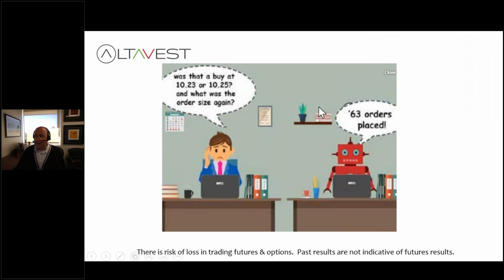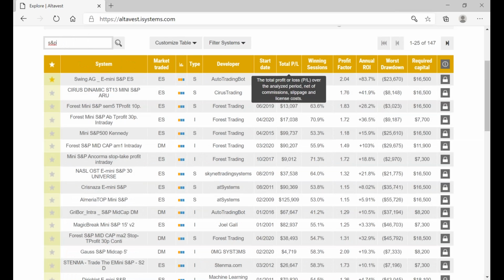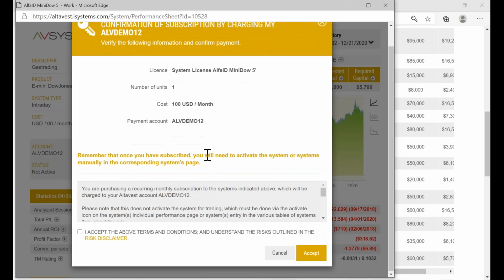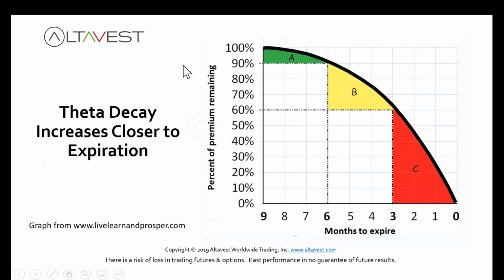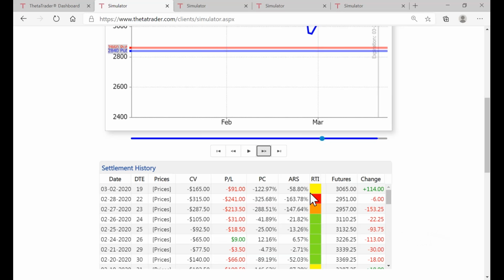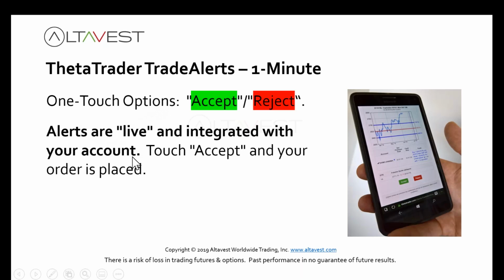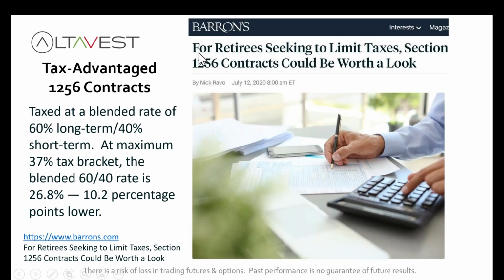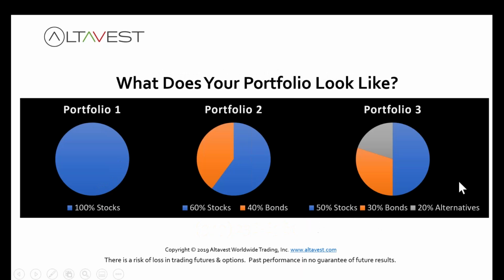How to Trade Options Spreads in 1 Minute a Day with Erik Gebhard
→ How you can automate options trades

→ One-Touch Trade Alerts integrated with your account

→ Automatic risk and profit controls

→ Bull, bear & non-directional strategies

→ Automated/algo futures systems too!